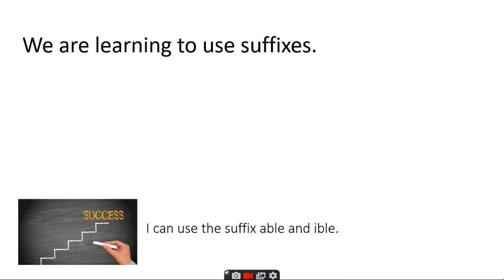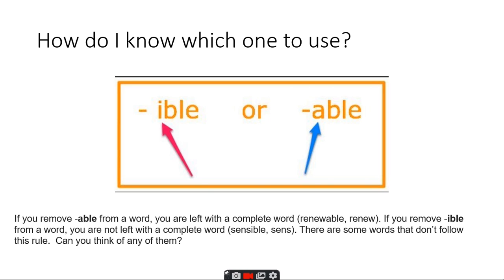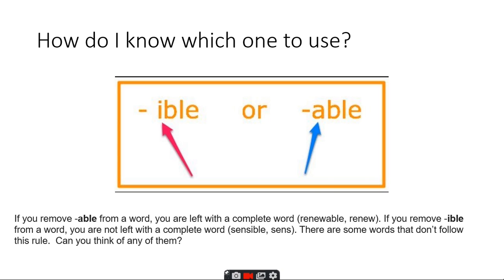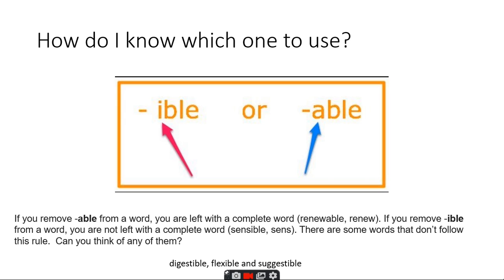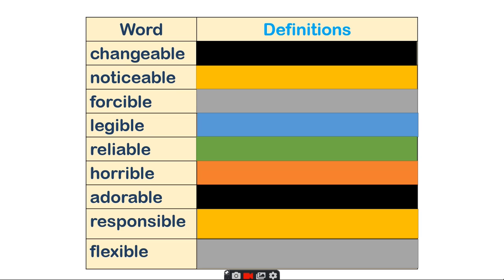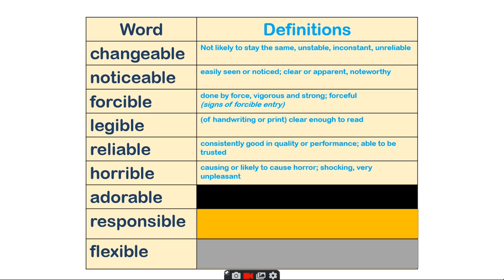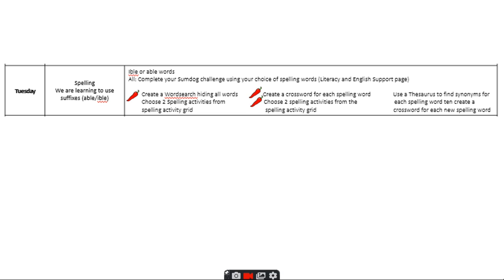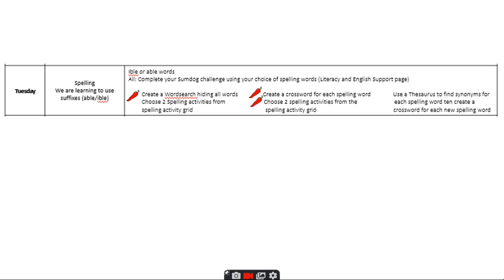Primary 7 Literacy 5 May 2020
A short video focusing on ible and able suffixes.